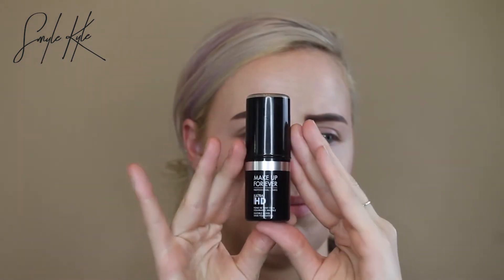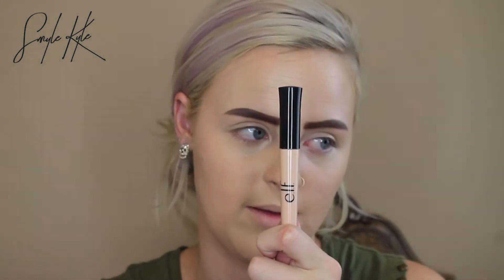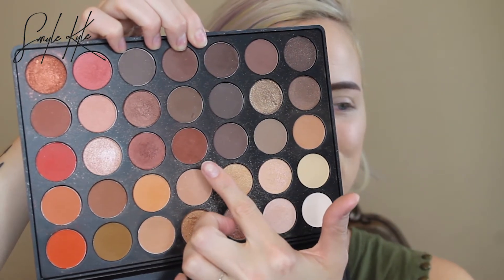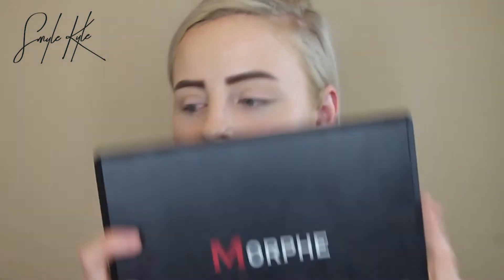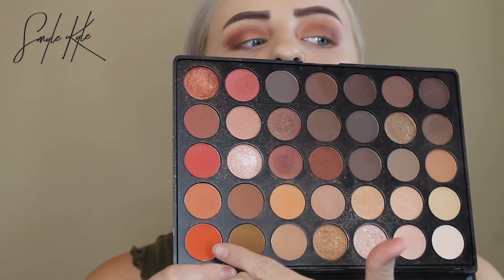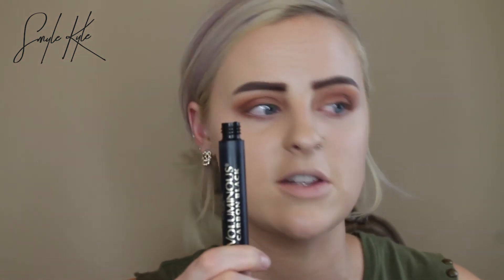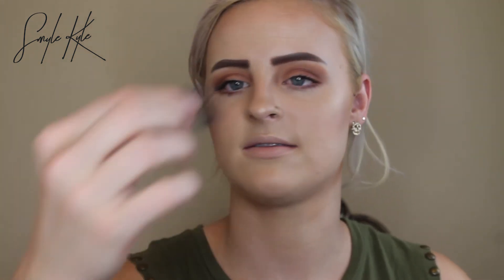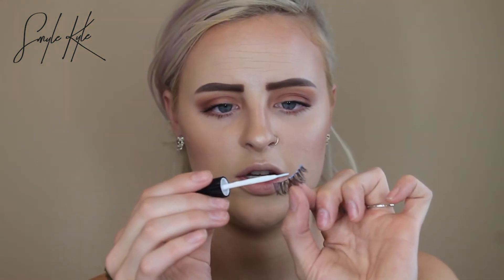Everyday Makeup | SmyleKyle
My go to makeup look for any occasion!